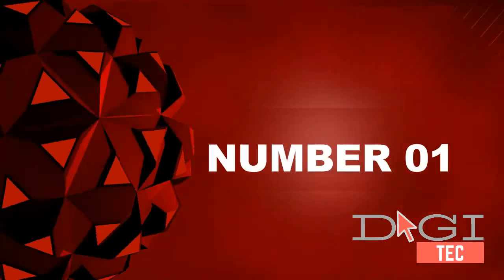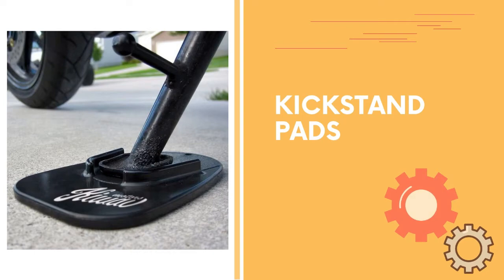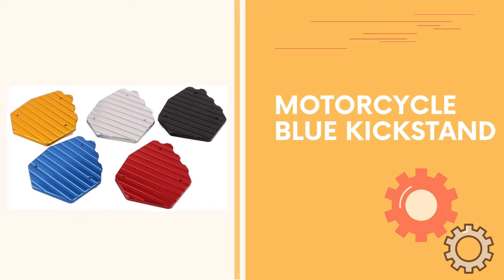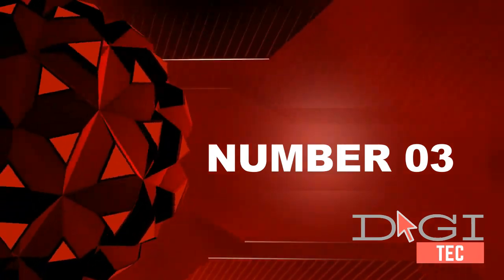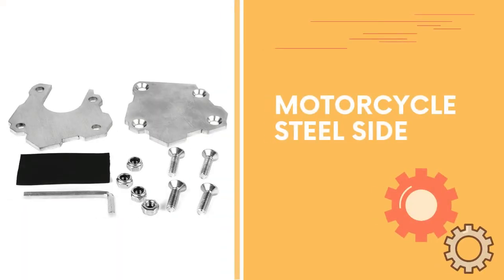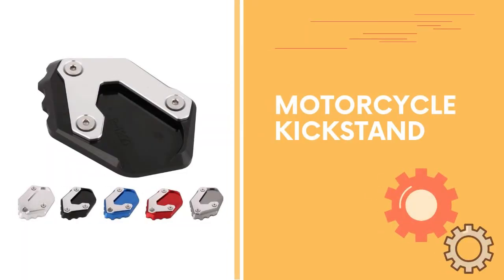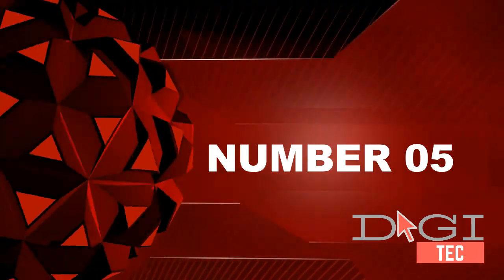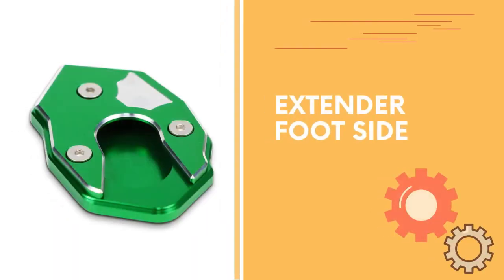Kickstand Pads | The Best Kickstand Pads 2020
DigiTec reviewed. The Top 5 Best Kickstand Pads Reviews video you watching. Very helpful video if you want to know about Best Kickstand Pads.

01.KiWAV Motorcycle kickstand pad

02.AnXin Motorcycle Blue Kickstand

03.Motorcycle Stainless Steel Side

04.AnXin Motorcycle CNC Kickstand

05.Motorcycle Kickstand Extender Foot Side